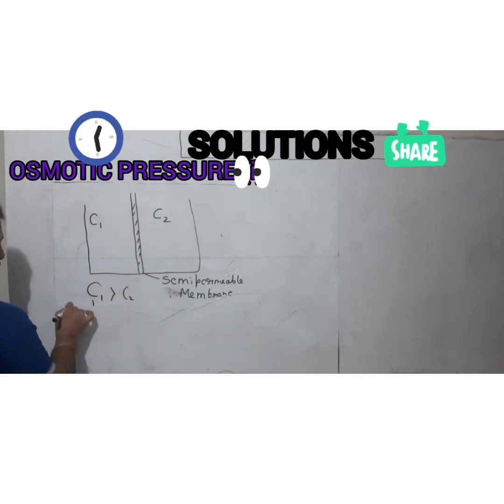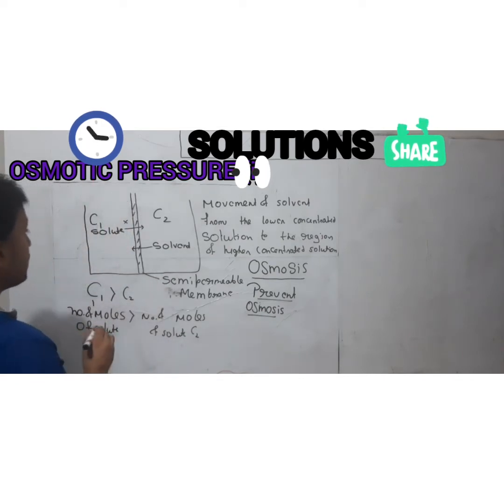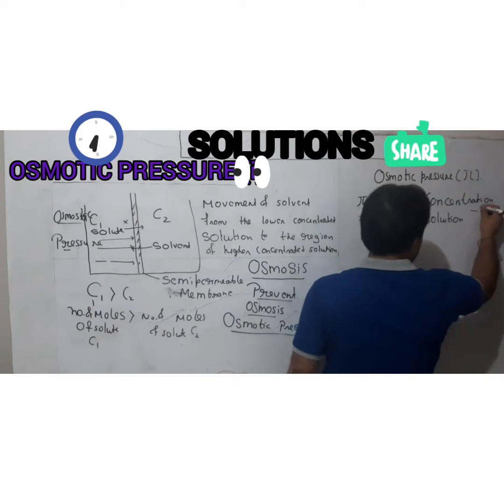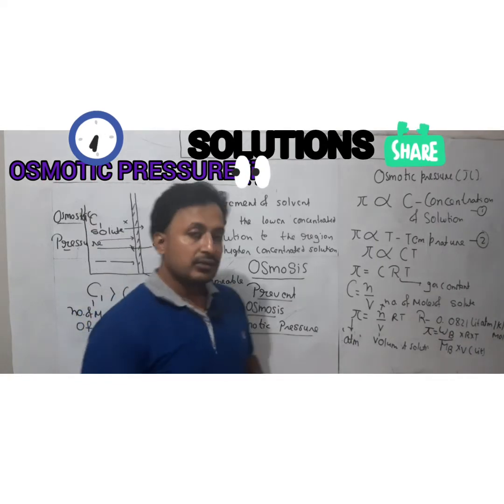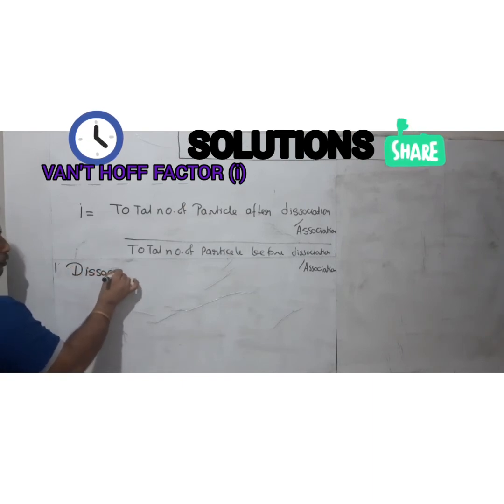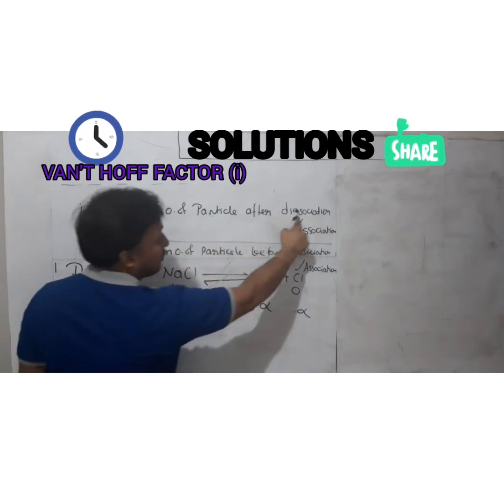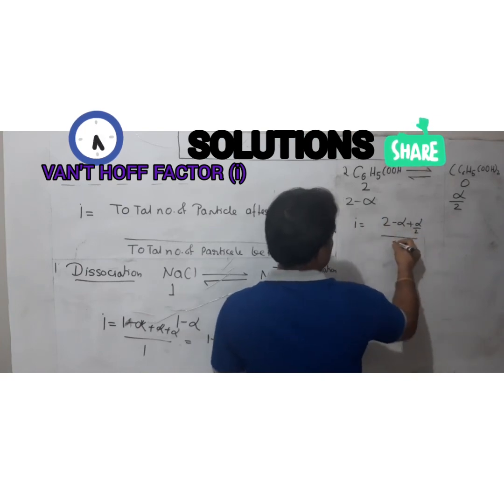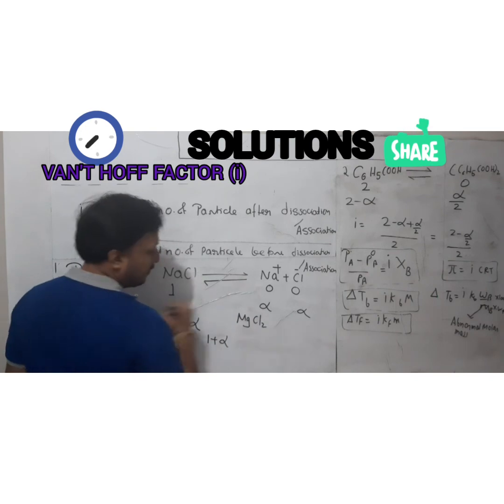AKSH CHEMISTRY CLASSES SOLUTIONS PART 6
OSMOTIC PRESSURE AND VAN'T HOFF FACTOR